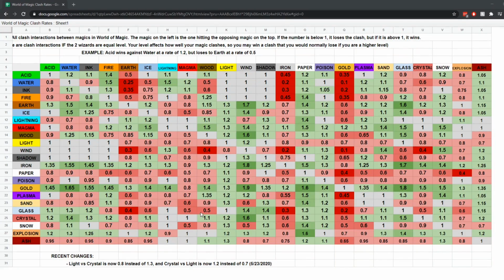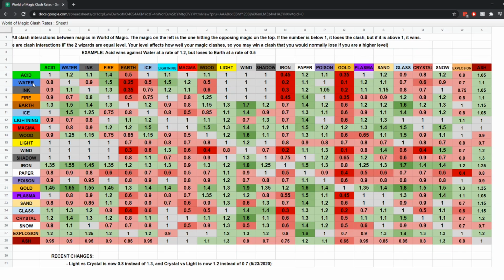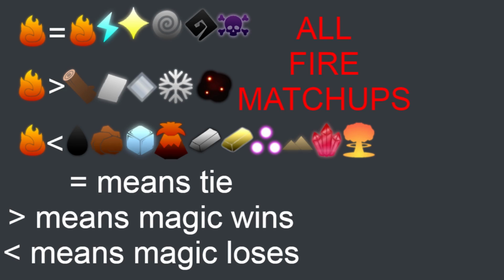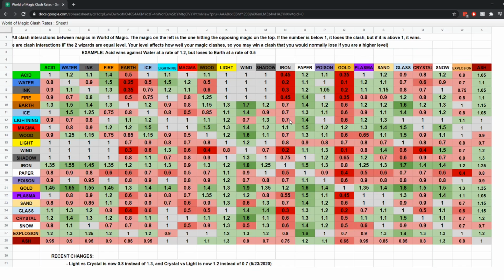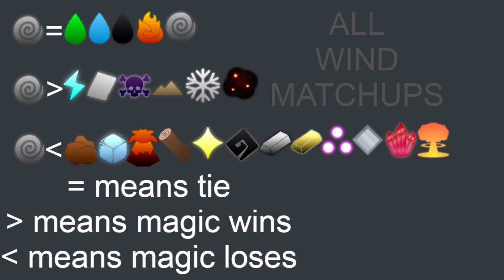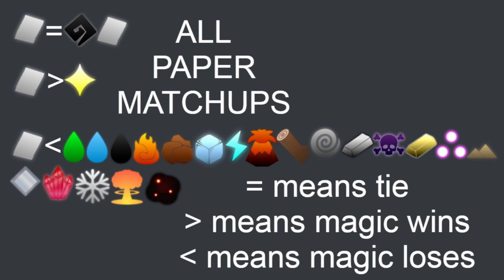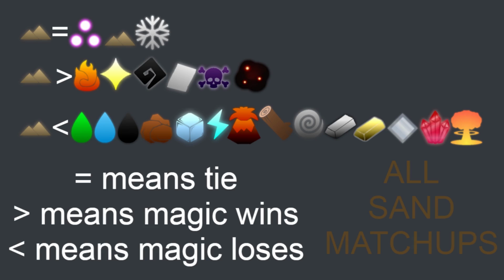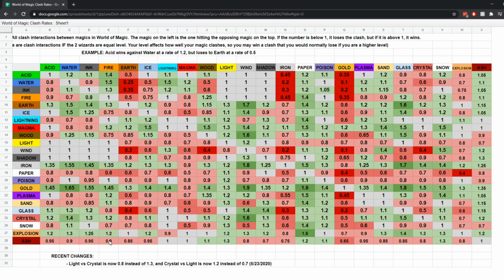Roblox World of Magic Clash Statistics!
Music used
All Star Rest Area Super Smash Bros. Melee Music Extended [Music OST][Original Soundtrack]